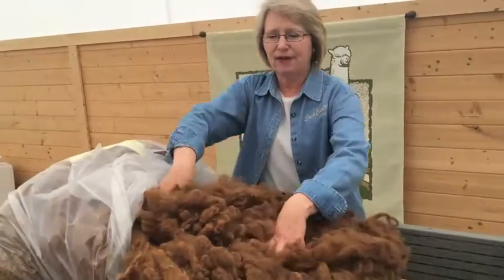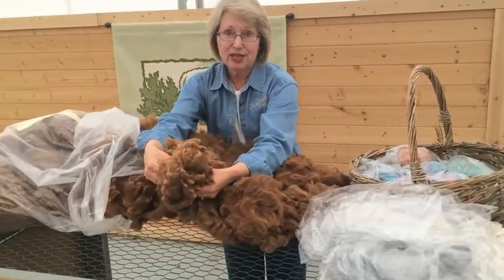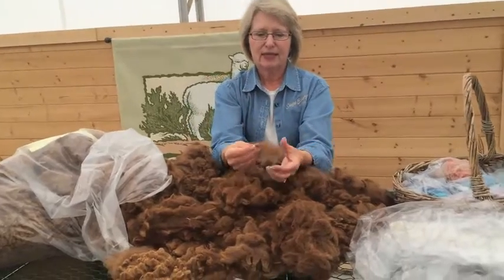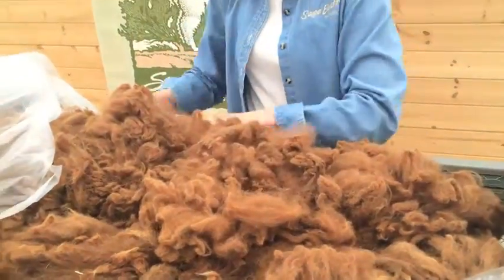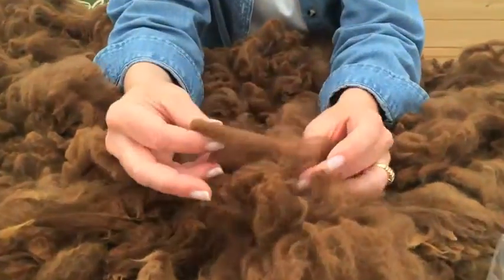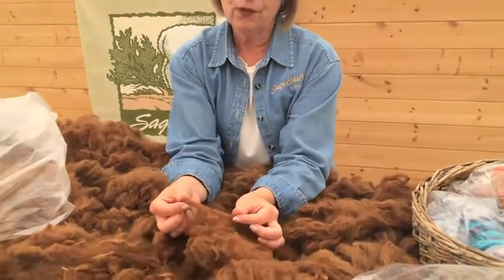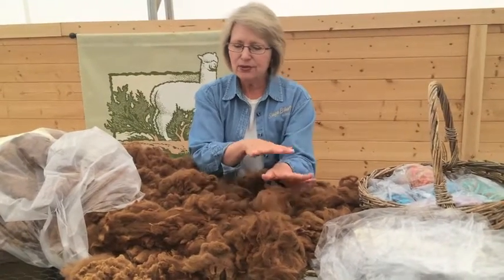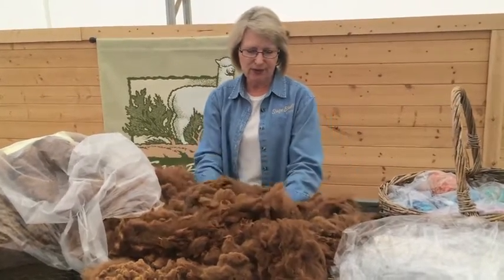Sage Bluff Alpacas in Prosser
Jennifer and John Ely recently sheared about forty of their alpacas at Sage Bluff Alpacas in Prosser. To celebrate they're holding an open house event on Saturday May, 17 called Nearly Naked Alpaca Day.